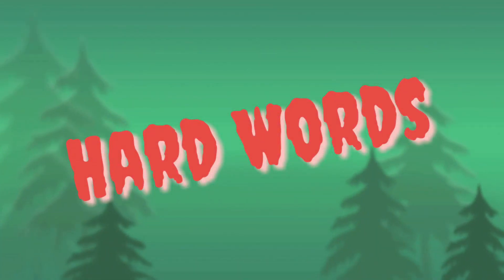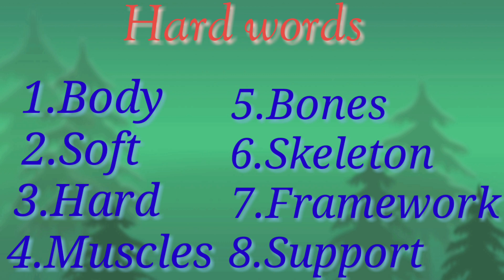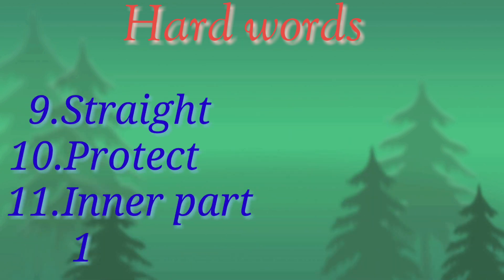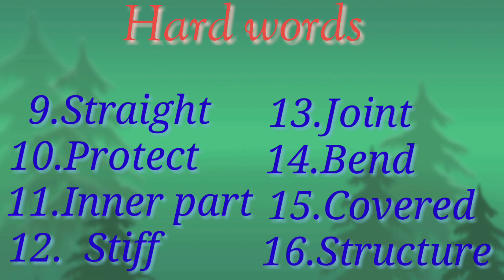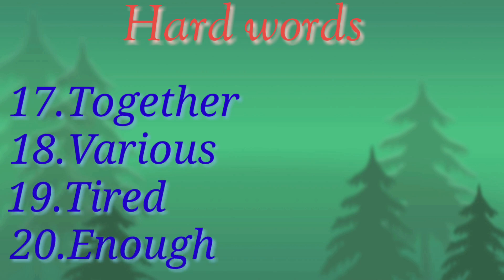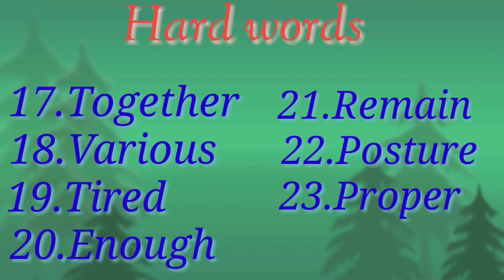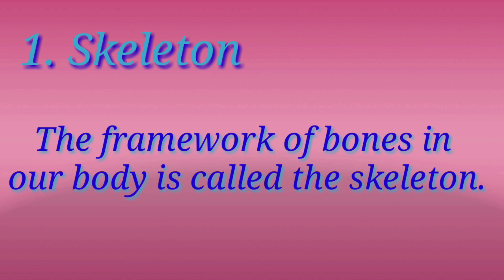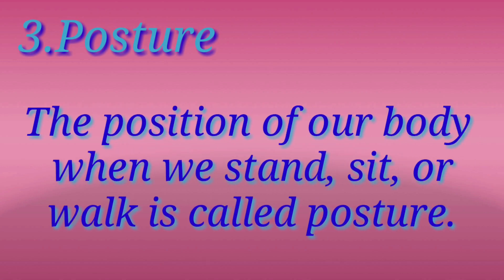STD 2 SCIENCE CH 5 PART 1 UL